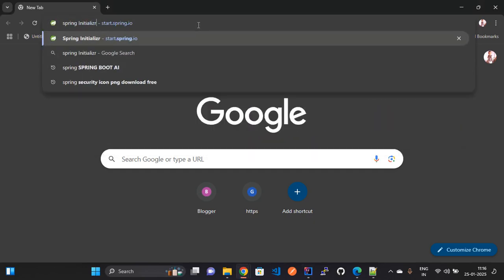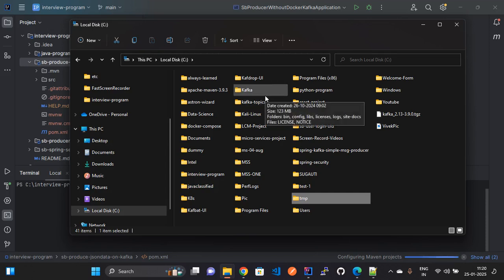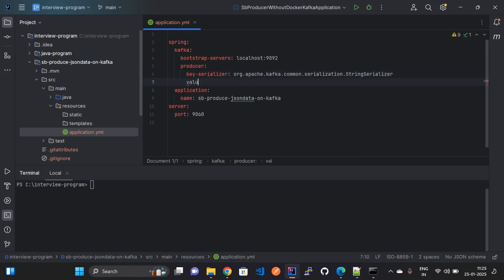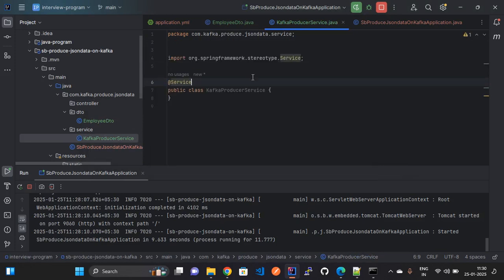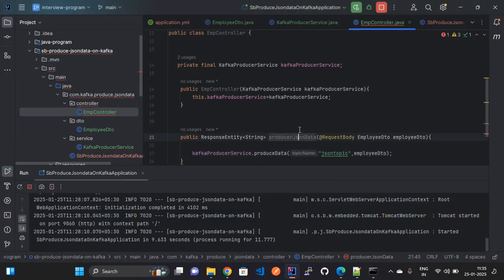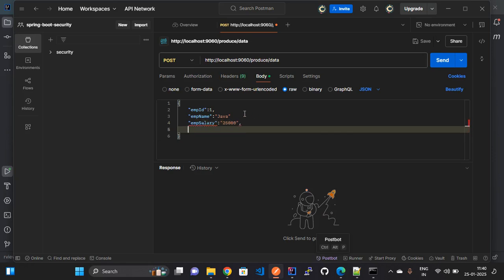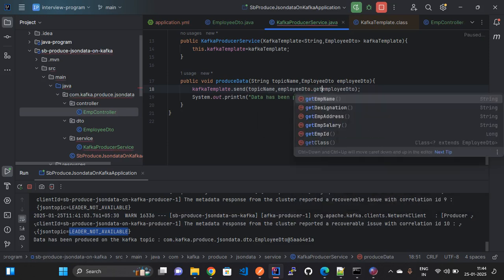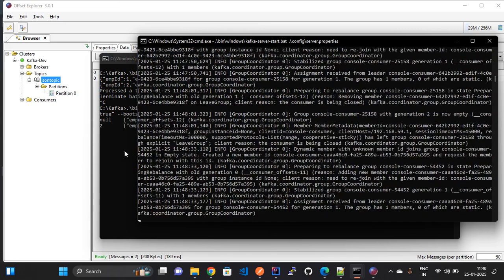How to Produce JSON to Kafka Using POJO in Spring Boot 3.5.0 with Java 21 | Step-by-Step Guide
In this step-by-step tutorial, learn how to send JSON data to Kafka using POJOs (Plain Old Java Objects) in a Spring Boot 3.5.0 application with Java 21. Kafka is an essential tool for building real-time, high-throughput data pipelines, and in this video, we walk you through the entire process—from setting up Kafka to configuring Spring Boot to send JSON messages to a Kafka topic using POJOs.

📚 What you'll learn in this tutorial:
Setting up Kafka on your machine (Windows or macOS)
Creating and configuring Spring Boot 3.5.0 project
Serializing Java POJOs into JSON format
Sending JSON data to Kafka using Spring Kafka
Kafka producer configuration and integration with Java 21
Who is this tutorial for? This tutorial is perfect for Java developers, Spring Boot enthusiasts, and anyone looking to integrate Kafka into their microservices architecture using JSON and POJOs.

👉 By the end of this video, you'll be able to send structured JSON messages from your Spring Boot application to Kafka, enabling real-time processing of data.

Download the projects by using below link and Import this project in IntelliJ Run it.